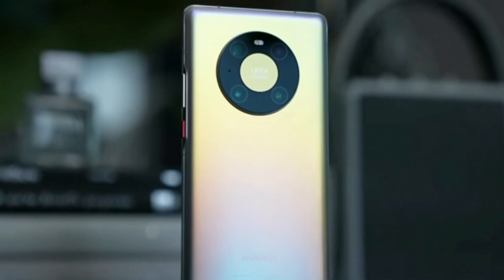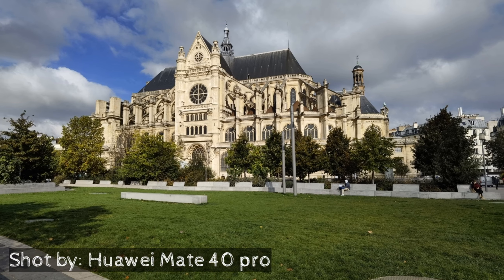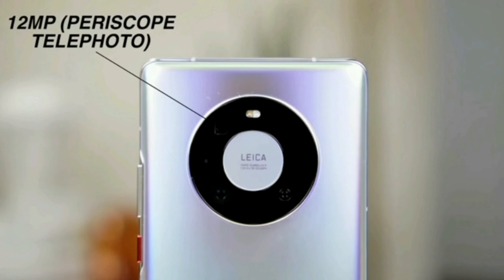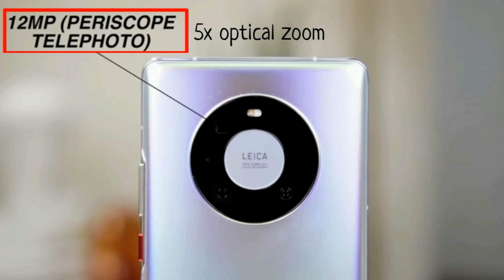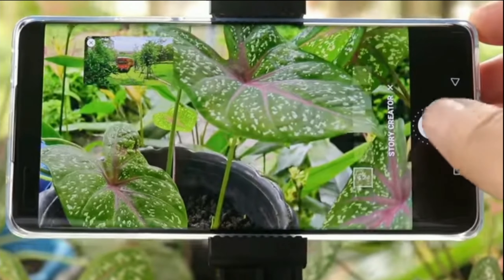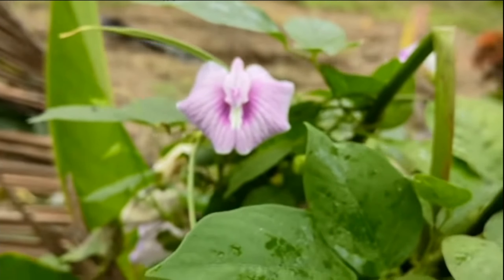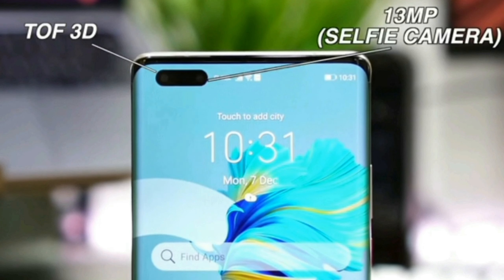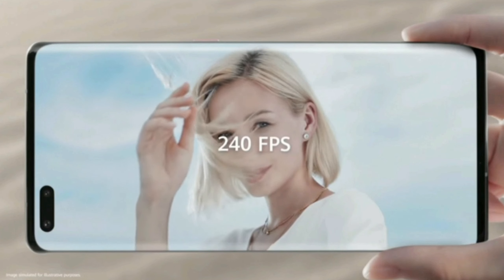HUAWEI MATE 40 PRO CAMERA |MOST ENJOYABLE FEATURES